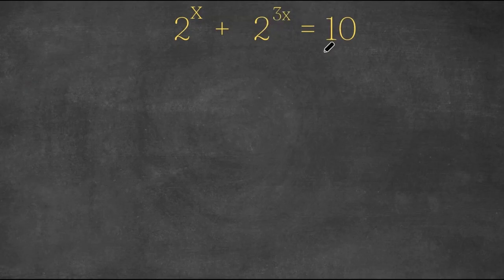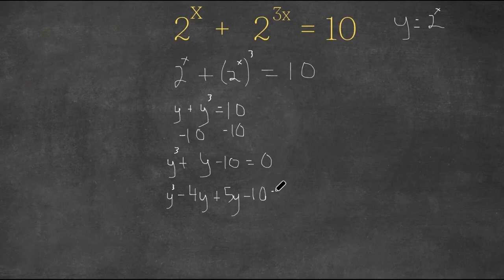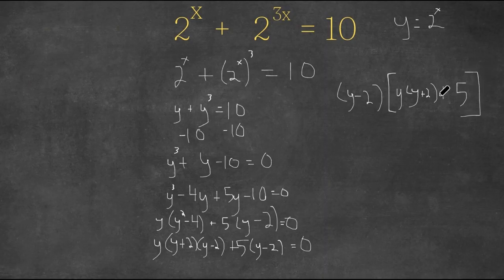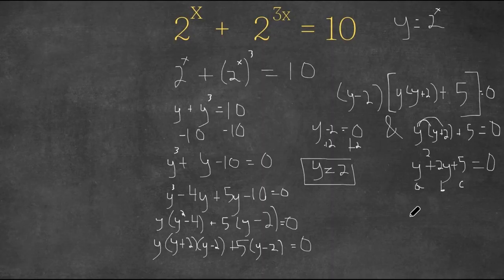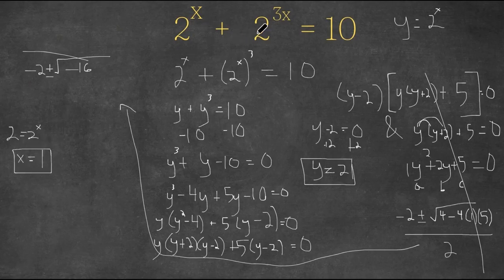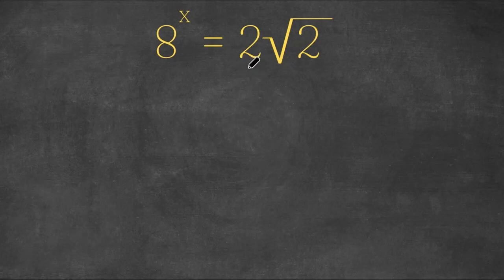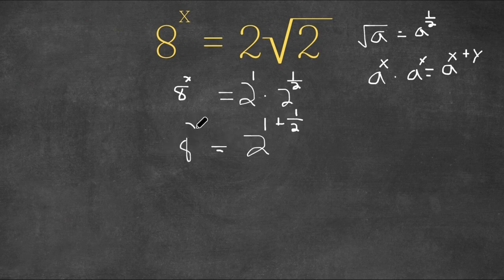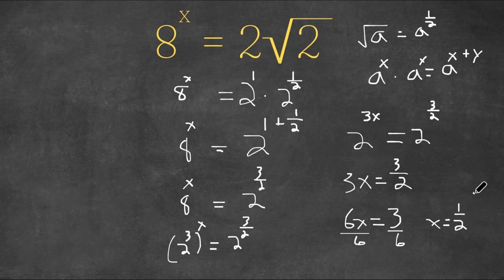A Simple Problem Thats Not So Simple | A Challenging Exponential Equation